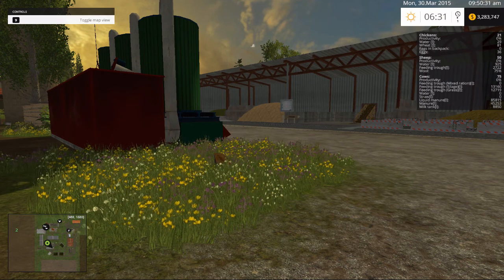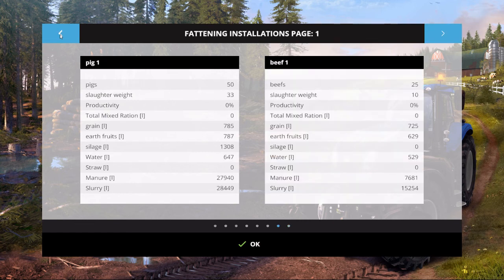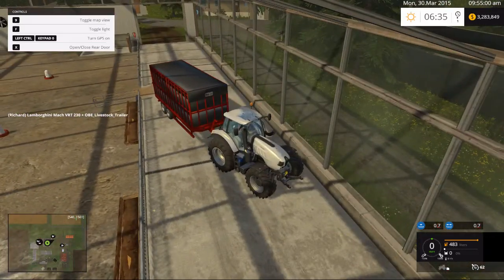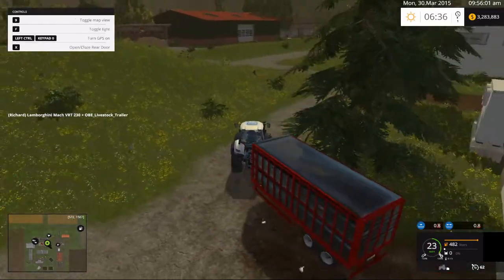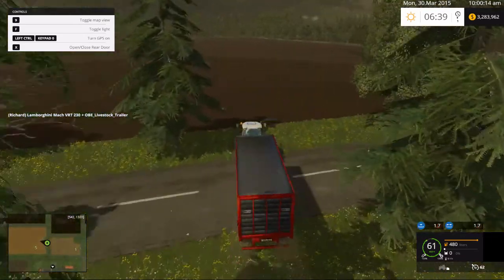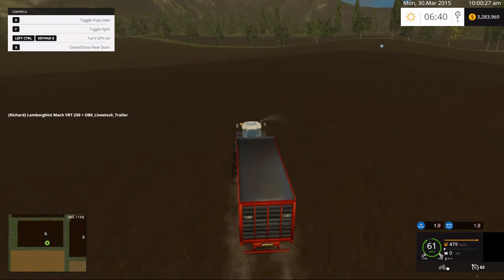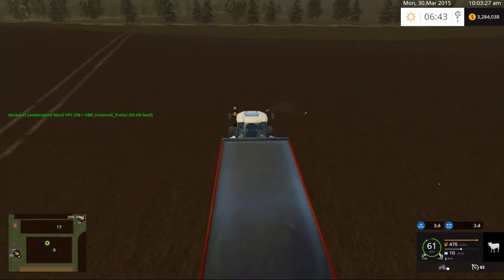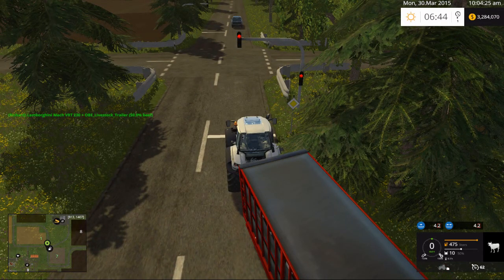Let's Play Grazyland for Farming Simulator 15 part 18 "sell calves"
I sell some calves and everything else we own on Grazyland! for Farming Simulator 15